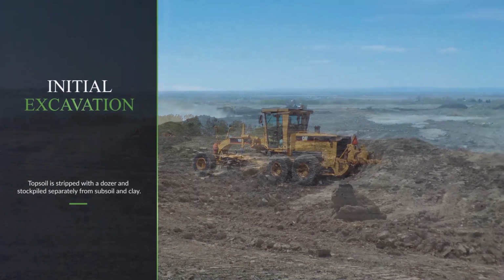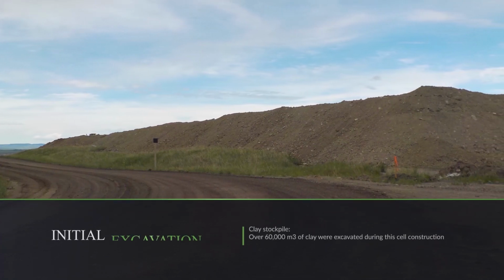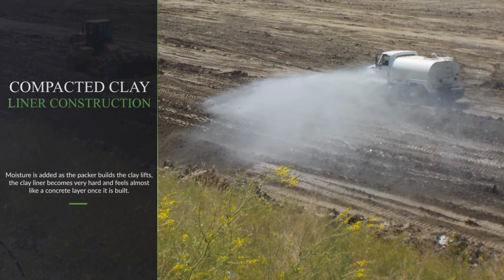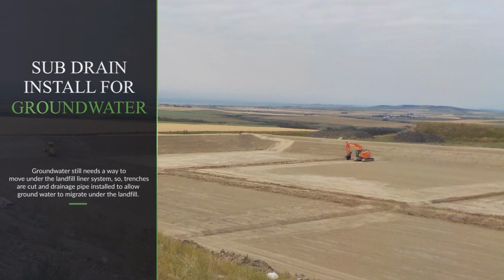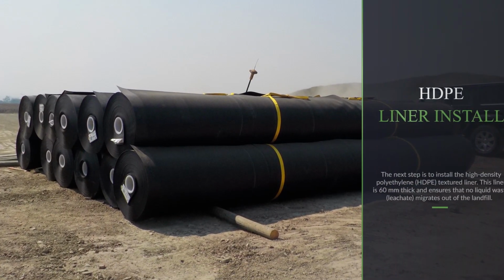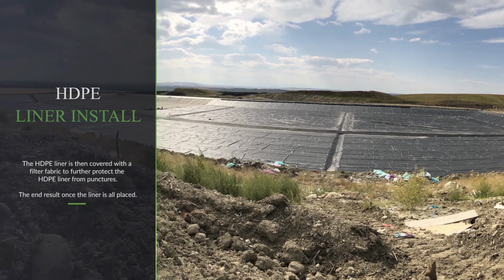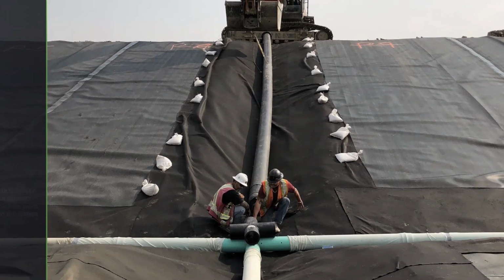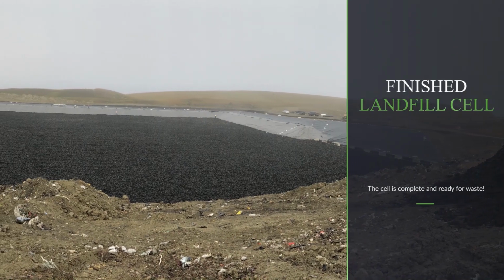Foothills Regional Landfill & Resource Recovery Centre Landfill Cell Construction Video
Ever wonder how a landfill cell is built and how we protect groundwater from contamination? This video shows a step by step walk through of the entire construction process.